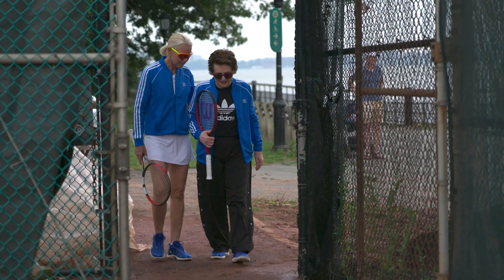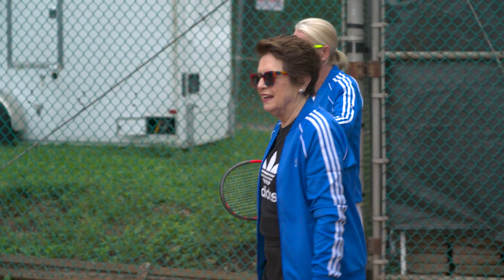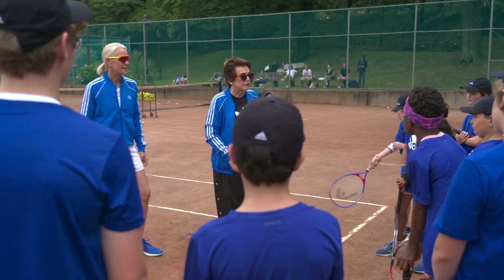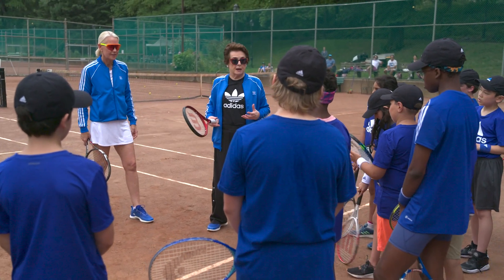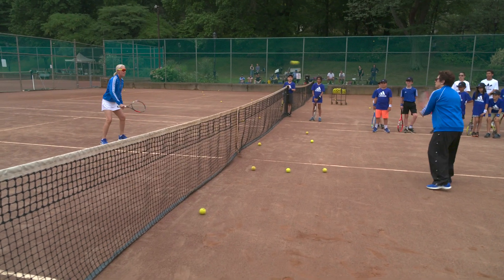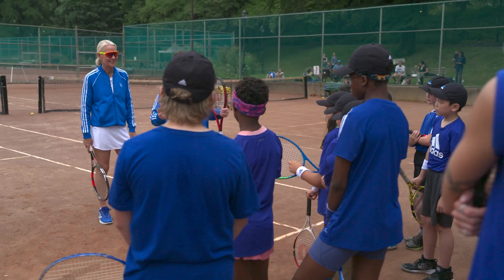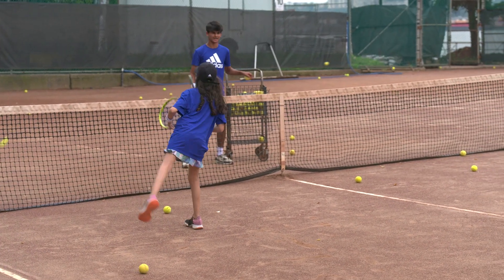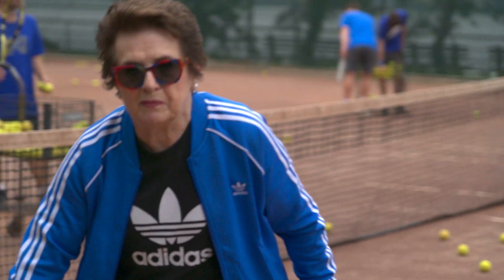Ambush Tennis! Rennae Stubbs and Billie Jean King "Watch the Ball".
Whether it’s correcting your tennis form in the middle of a dinner party or interrupting your casual hit to offer unsolicited advice, Rennae Stubbs will coach you whether you like it or not. For a very special edition of  Racquet's Ambush, guest coach Billie Jean King encounters the next NEXT generation of future tennis stars on NYC’s public tennis courts, all powered by @adidastennis.

Directed by Craig E. Shapiro